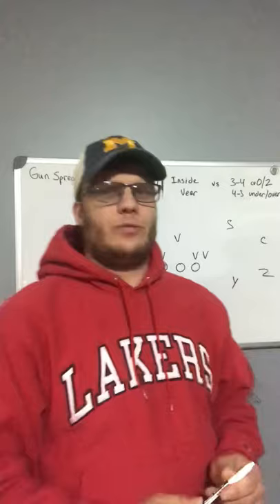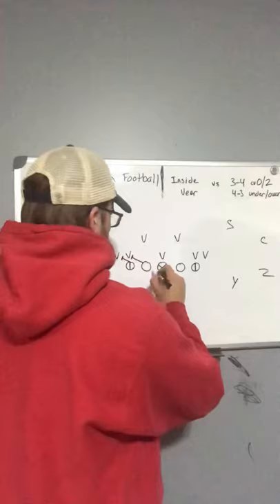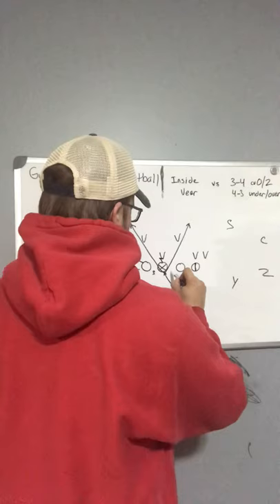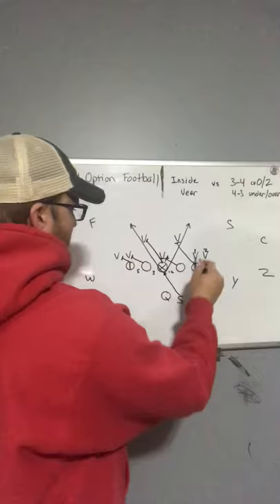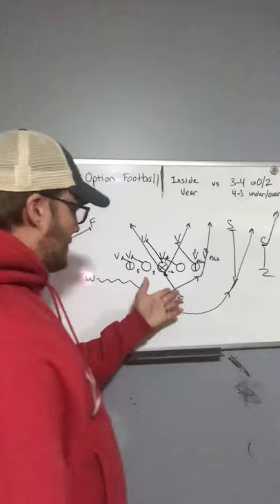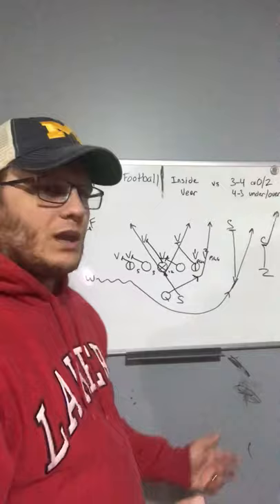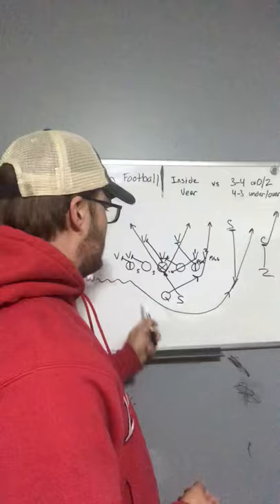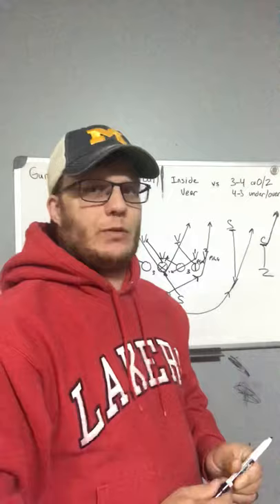GSOF Inside Veer vs a 3-4/5-2 defense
Play concept, philosophy, rules, and diagram of inside veer vs a 34/52 defense